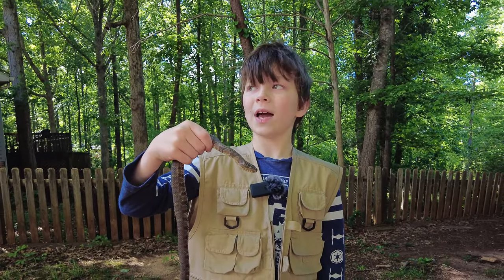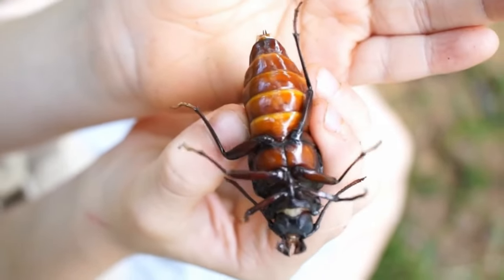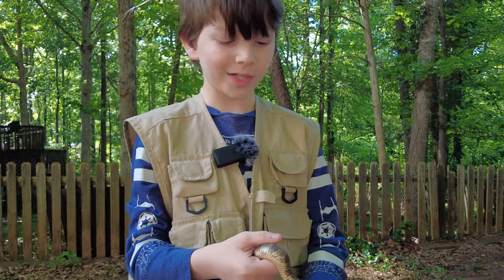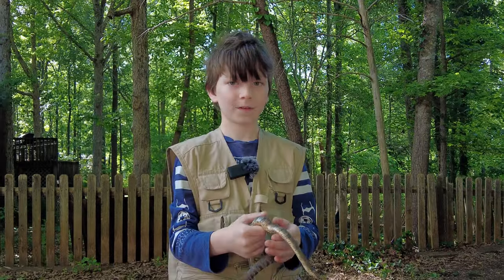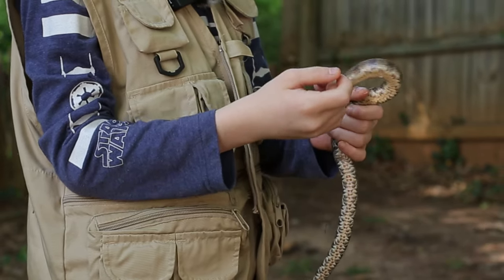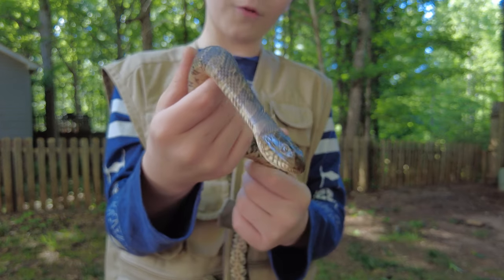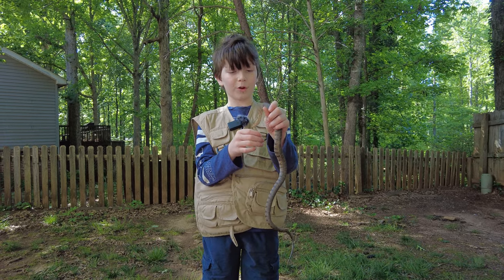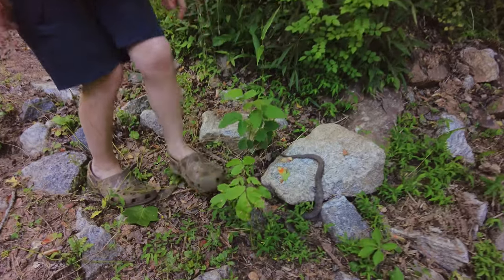Water snake or dangerous Cottonmouth?!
Venomous Cottonmouth snakes look very similar to this and you have to know a few key trait differences to be able to tell them apart. Learn these and more with your favorite nature boy, Adler!